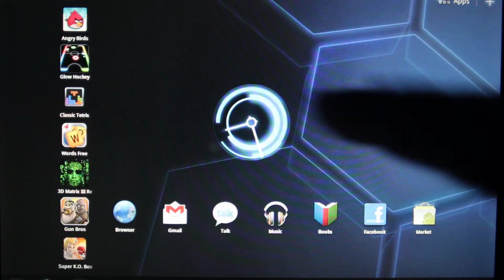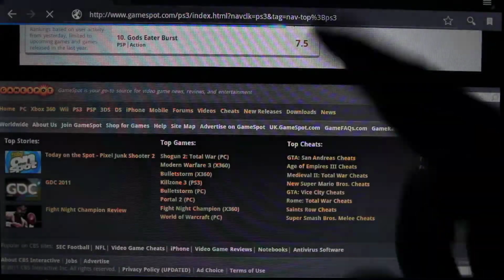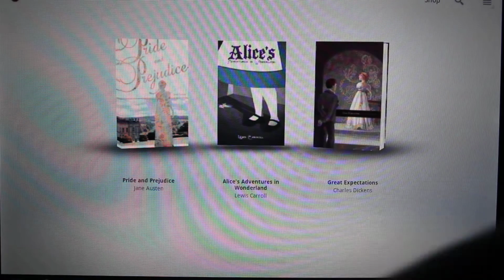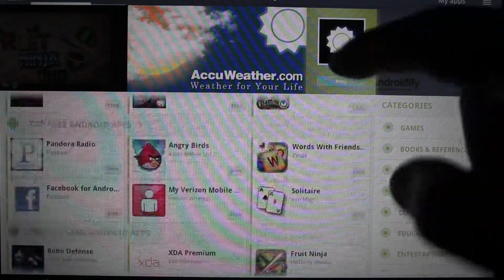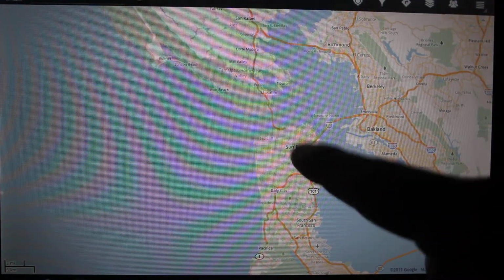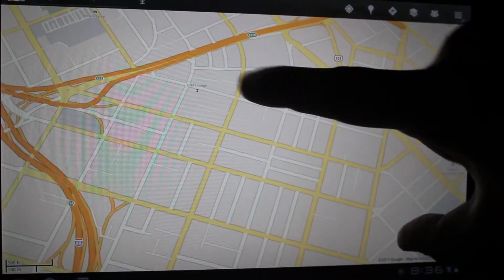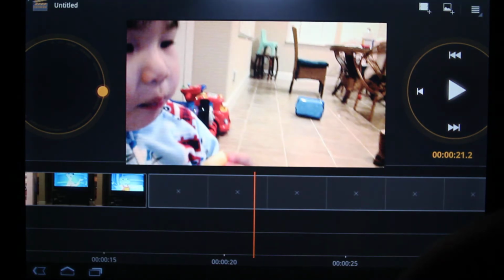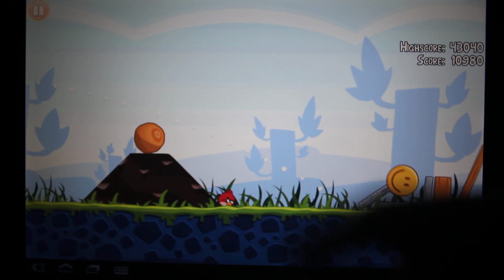Motorola Xoom Interface Walkthrough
Here is a walkthrough of the interface. It includes the settings, browser, YouTube app, some games,  and other common functionalities of the tablet. You can also check out our full review of the device if you're curious.